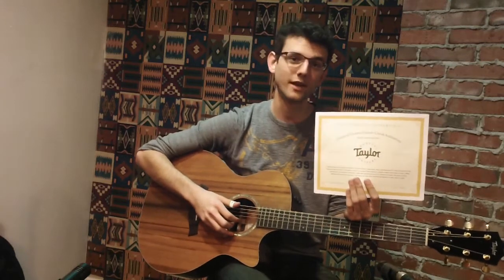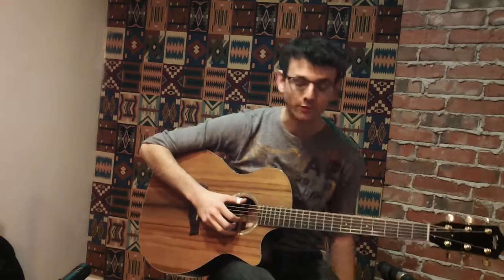House of Guitars LTD 50th Anniversary Taylor GA (Grand Auditorium) Custom w/ Ted Nicolosi (10/14/14)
House of Guitars Limited Edition 50th Anniversary Taylor GA (Grand Auditorium) Custom w/ Ted Nicolosi (10/14/14)

This guitar is one of six custom Grand Auditorium models crafted, and features unique "sinker" redwood tops, rosewood back and sides, along with appointments chosen by House of Guitars.

This is a video of Ted Nicolosi (Rochester, NY) playing an original composition in Mirror Records' recording studio at House of Guitars on Monday, October 13, 2014.
Video and audio recorded by Michael Bracci.